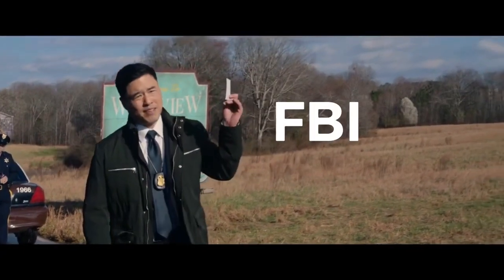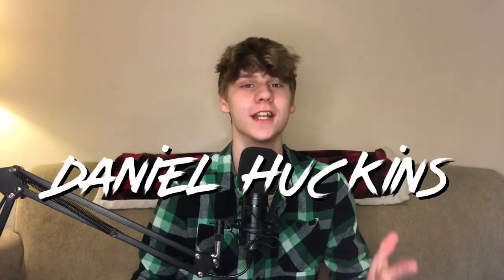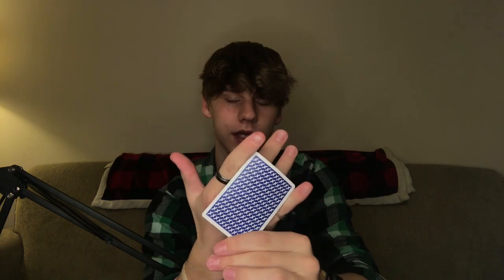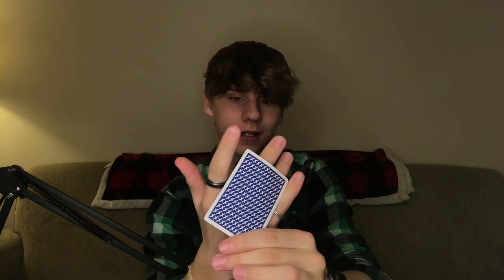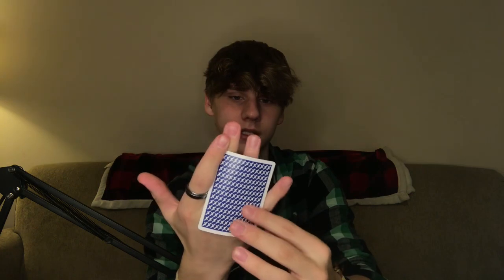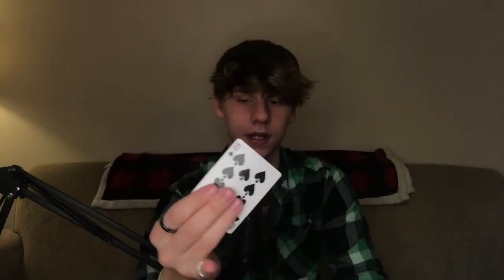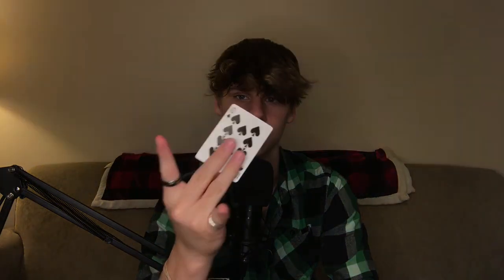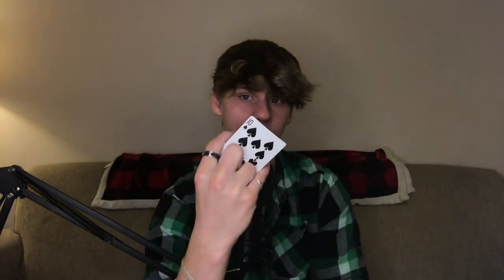HOW TO DO THE JIMMY WOO CARD TRICK!!(From WandaVision!)Tutorial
Yo guys! Welcome back! Today i'll be showing you how to do the super fun card trick from WandaVision! Jimmy Woo does this and it's fantastic so i thought i'd teach you guys! I hope you like it!

BUY THE CARDS I USED IN THIS VIDEO➡️ (UNAVAILABLE)

•Daniel Huckins-Magician-Cardist-Photographer-Videographer-Creator•